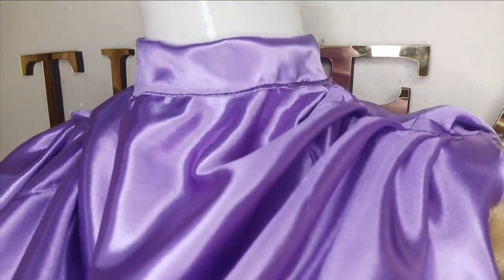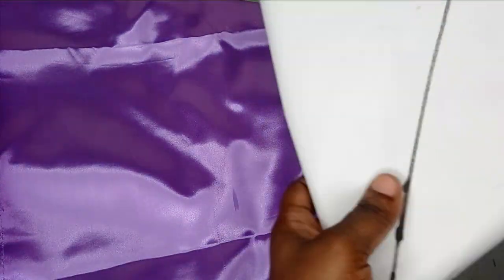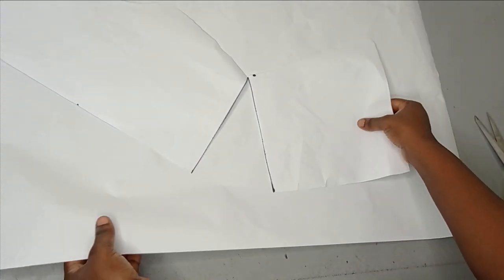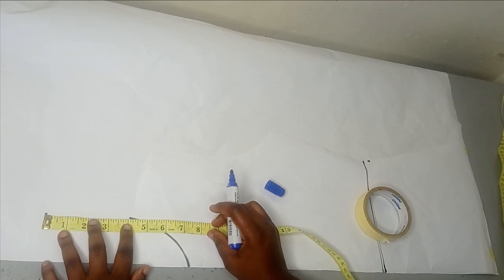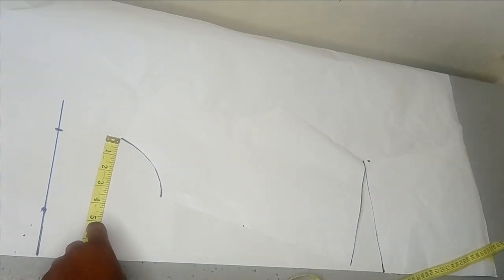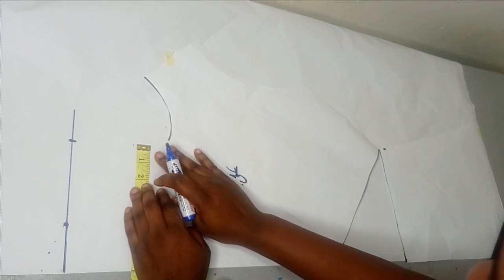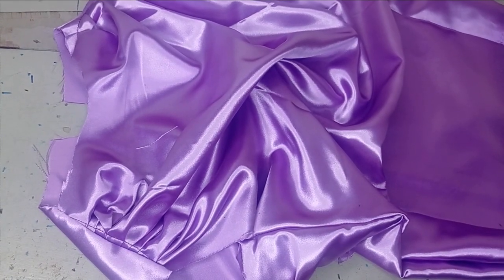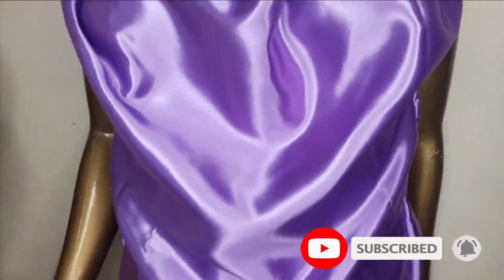How to make a DRAPED COWL NECK SLEEVELESS TOP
This is a detailed tutorial on how to make a drape front cowl neck blouse. it is an elegant high neck sleeveless top. In this draped top tutorial, you will learn how to make the front drapes on the blouse as well as cutting and sewing the cowl neck design. The outcome is a beautiful top that is so easy to make.